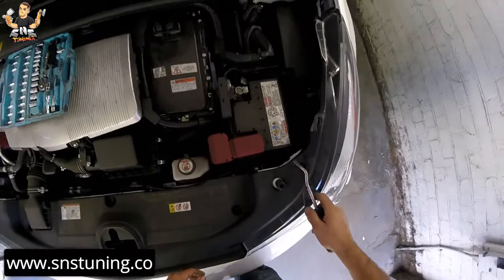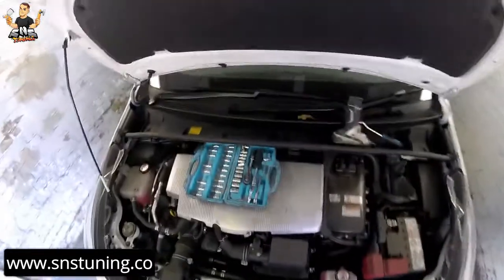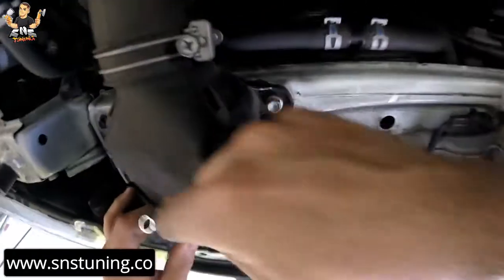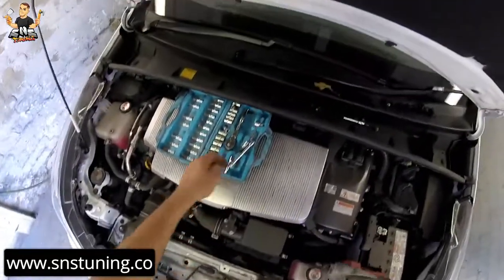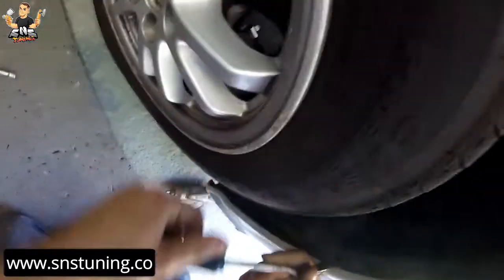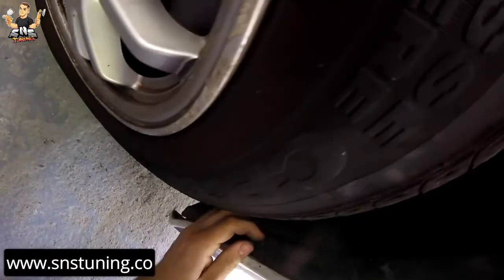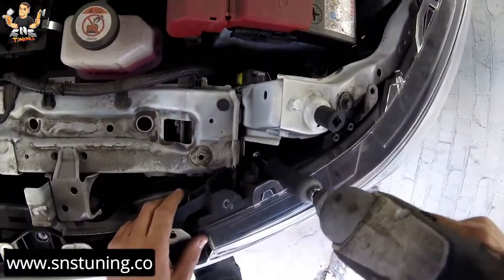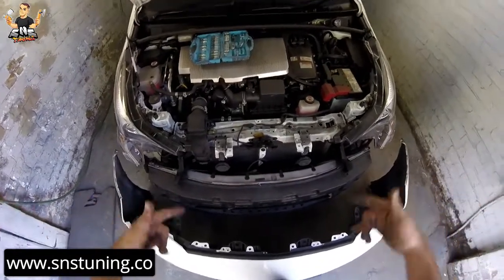How to remove front bumper toyota prius 2018 MK4